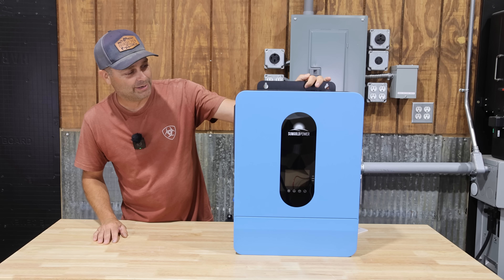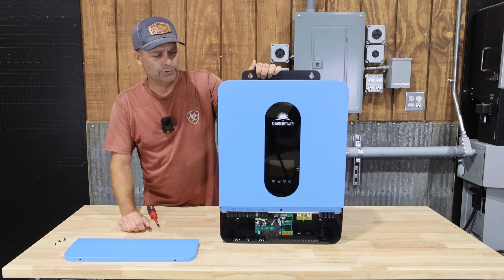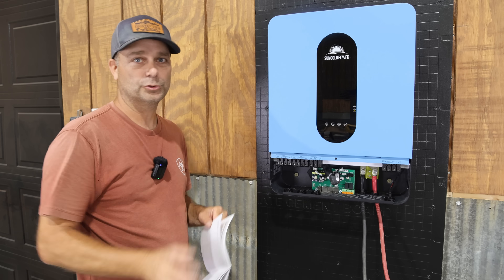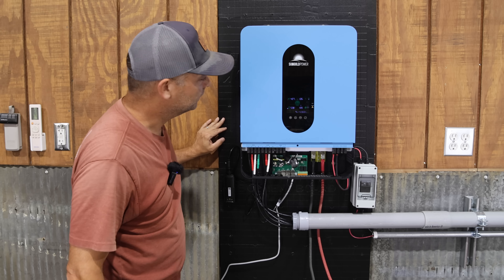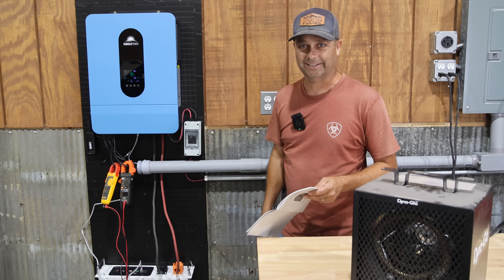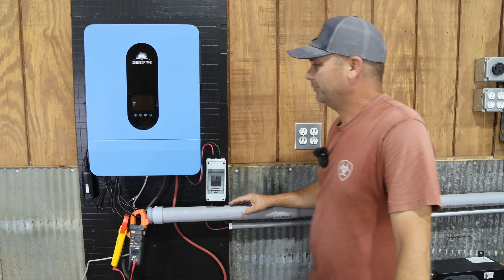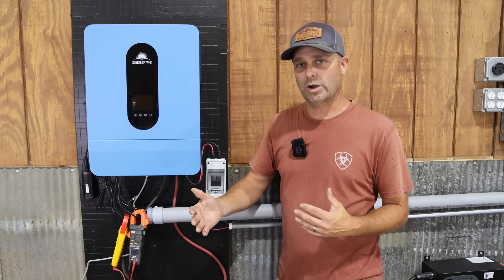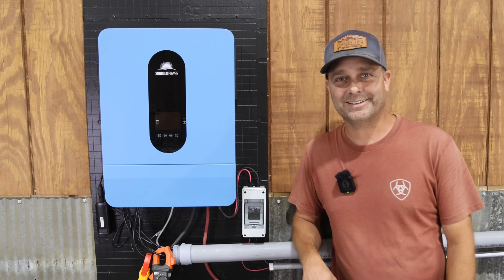Installing and Testing Sungold Power's 6500 Watt Inverter - SPH6548P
PV disconnect